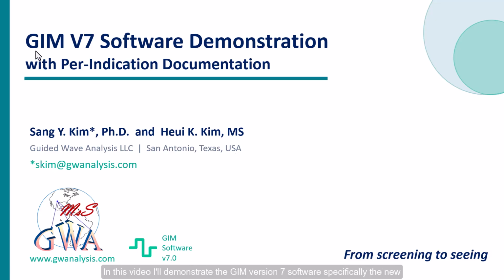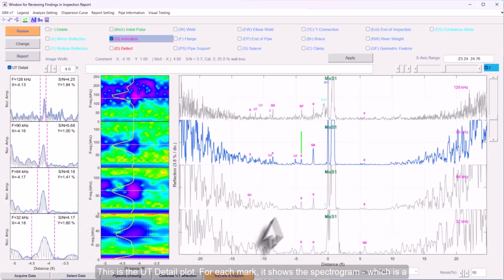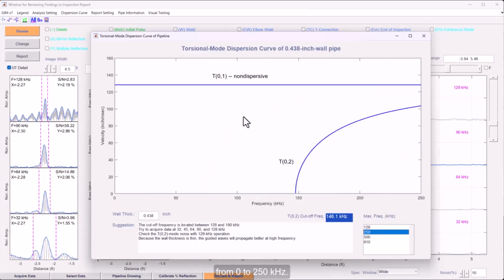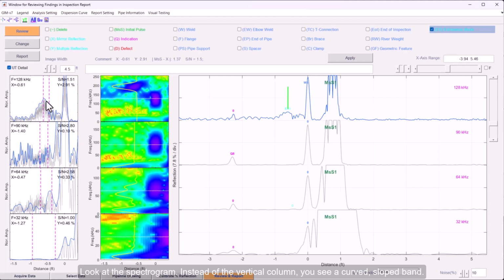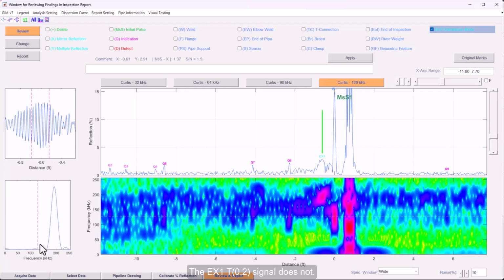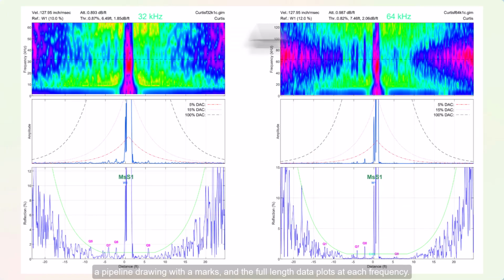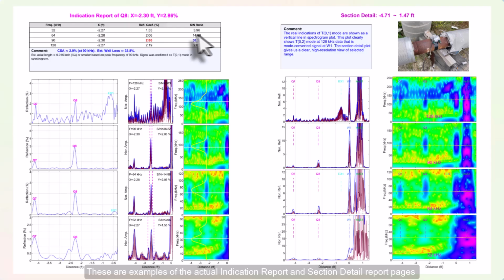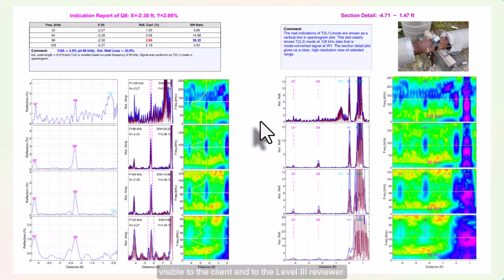GIM v7.0 Software Demonstration: Per-Indication Documentation for Guided Wave Testing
This video demonstrates GIM v7.0 (Guided Wave Inspection & Monitoring Software) by Guided Wave Analysis LLC,
showing the new Per-Indication Documentation features that bring GWT pipeline inspection reporting to the
same standard as conventional UT and phased array methods.

The demonstration covers:
  • Multi-frequency GWT data review at 32, 64, 90, and 128 kHz
  • Spectrogram-based T(0,1) nondispersive mode identification
  • Dispersion curve tool for T(0,1) and T(0,2) mode visualization
  • T(0,2) extraneous mode identification and exclusion from defect calls
  • Standard GWT inspection report generation
  • UT Detail chapter: per-indication Indication Report pages with spectrogram, FFT, and auto-generated comments
  • Section Detail feature: high-resolution spectrogram view for complex pipe sections

GIM v7.0 is based on the MsS (magnetostrictive sensor) guided wave testing system.
Data was acquired at four center frequencies from a single probe location covering 300 ft of pipeline.

⏱ Video Chapters
0:00  Introduction
0:34  GIM Software Overview — Multi-frequency data review
0:48  T(0,1) Nondispersive Mode — Spectrogram and FFT identification
1:28  Dispersion Curve Tool — T(0,1) and T(0,2) modes
2:12  Extraneous Mode EX1 — T(0,2) mode conversion example
2:55  Side-by-Side Comparison — T(0,1) vs T(0,2) spectrogram
3:36  Standard Report Generation
4:31  UT Detail — Per-Indication Report pages
4:49  Section Detail — High-resolution spectrogram for complex sections
5:11 Indication and Section Detail reports
5:49  Contact and Closing

📌 About GIM Software
GIM (Guided Wave Inspection & Monitoring) is the most advanced data analysis and reporting solution
for MsS-based GWT pipeline inspection. Version 7.0 adds per-indication report pages with spectrogram
visual evidence, auto-generated defect comments, and field photo integration.

Dr. Sang Y. Kim, Ph.D. | Guided Wave Analysis LLC